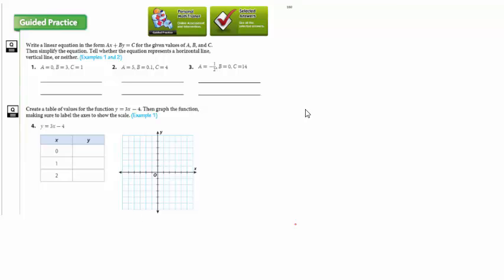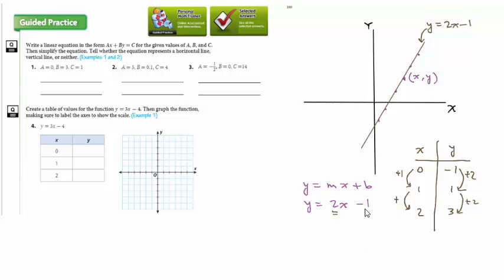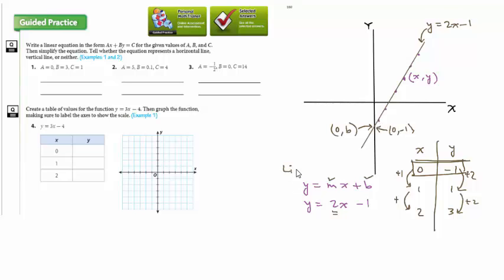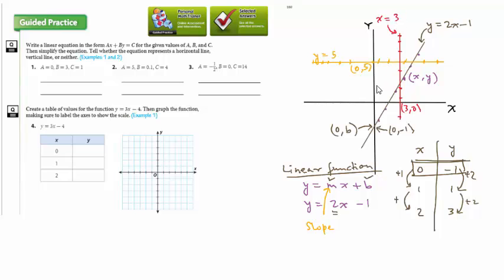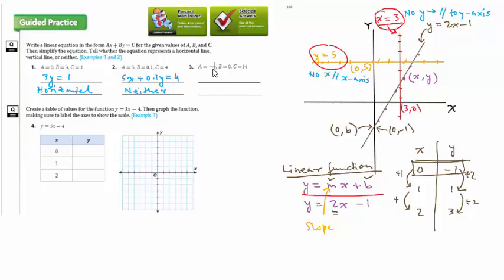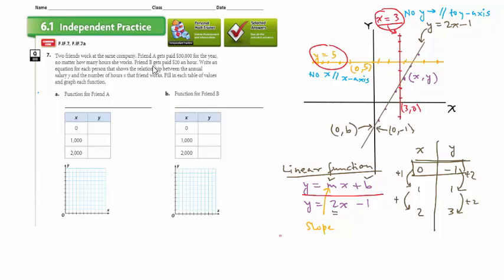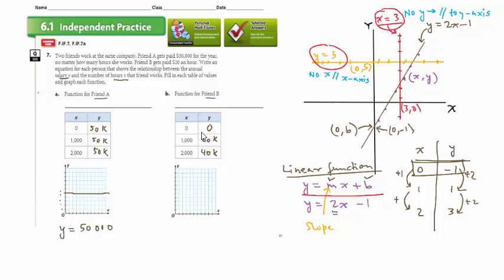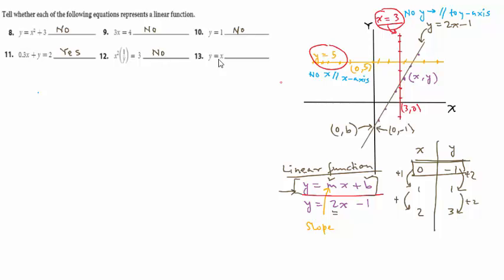Julian Homework 29 Nov 2018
Equation of straight lines, linear functions.